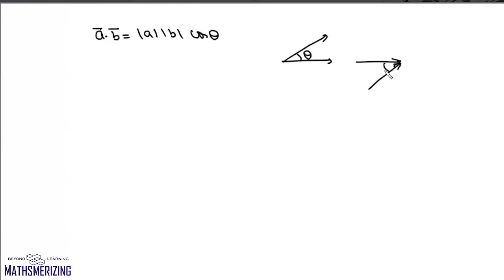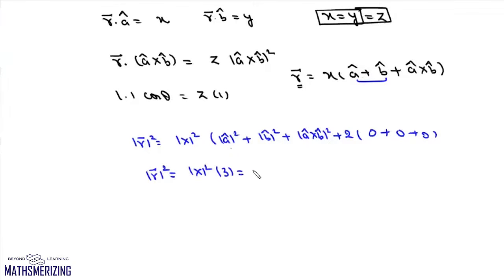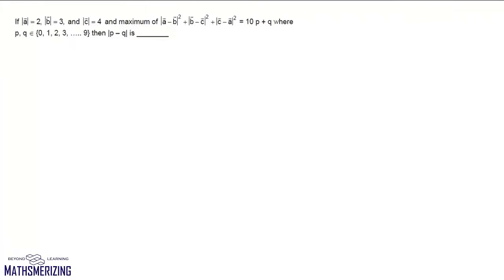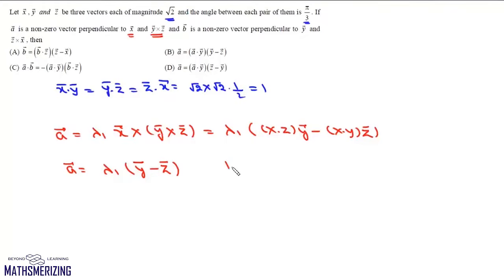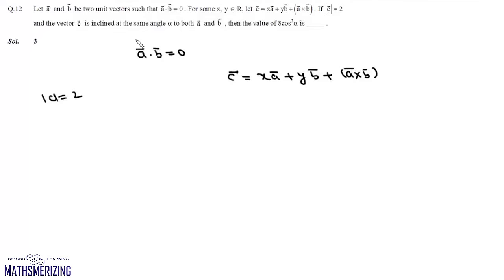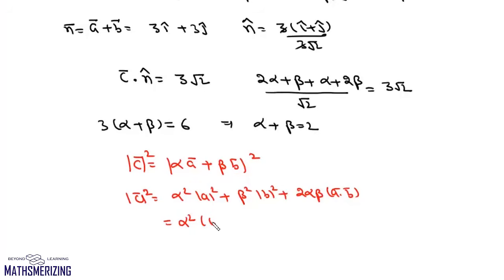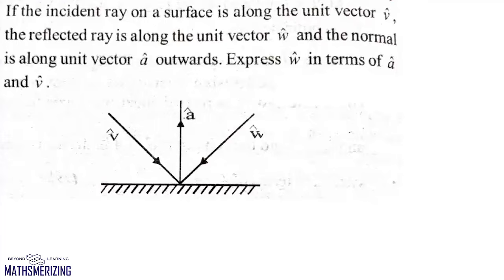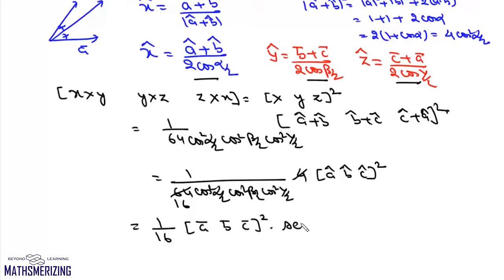Vector Algebra | Lecture 2 | JEE Advanced | Dot product | Projections | Angle bisectors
Vector Algebra | Lecture 2 | JEE Advanced | Dot product | Projection | Angle bisector JeeAdvanced Mathsmerizing # JeeMains

00:00:00 Dot product
00:36:18 Projection
00:49:18 Angle bisector 🎯 Start your JEE Advanced Maths journey: